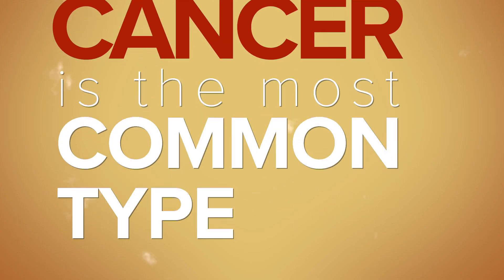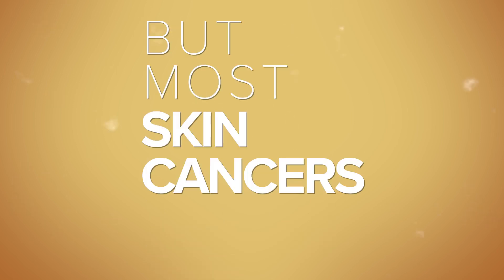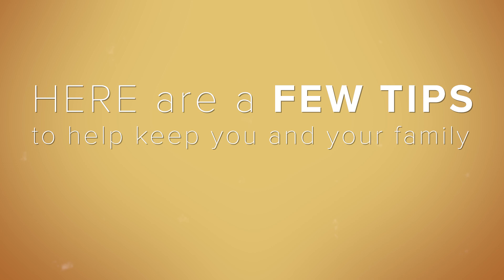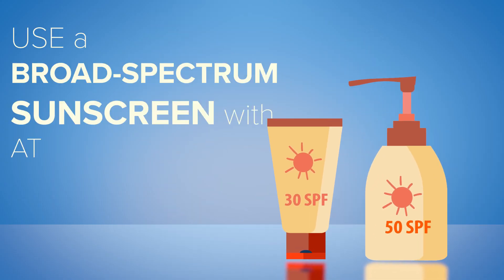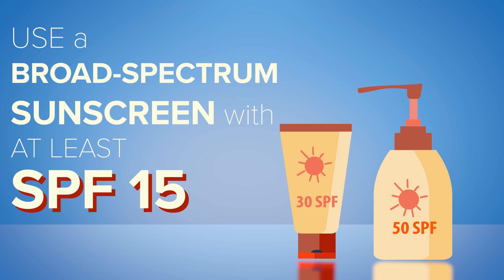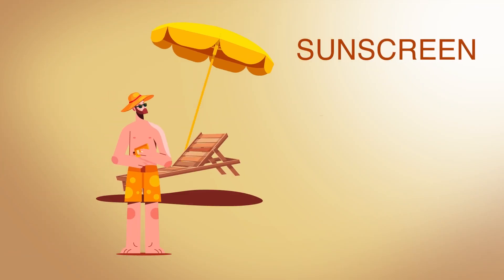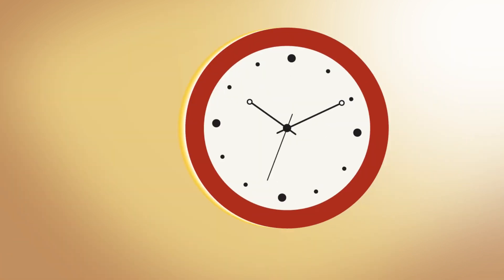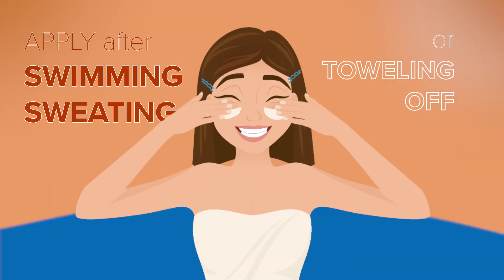Sun Safety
Watch our sun safety video for tips to help keep you and your family safe in the sun!